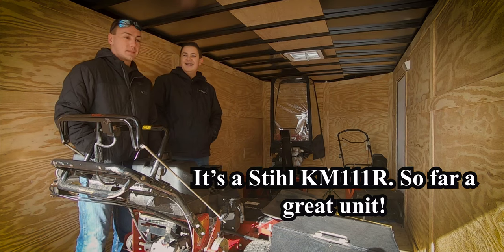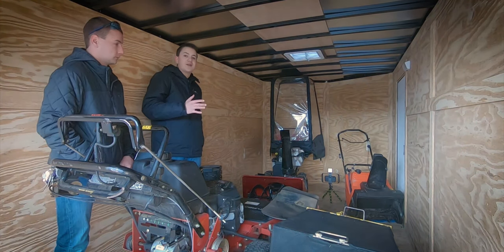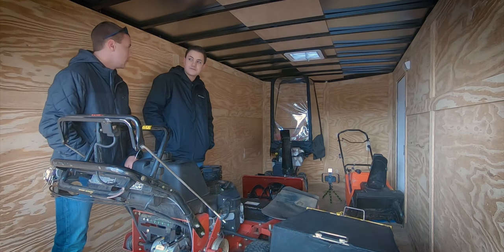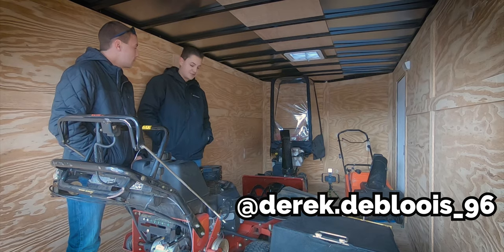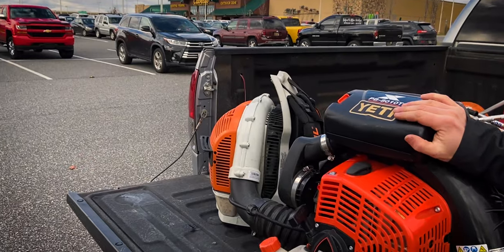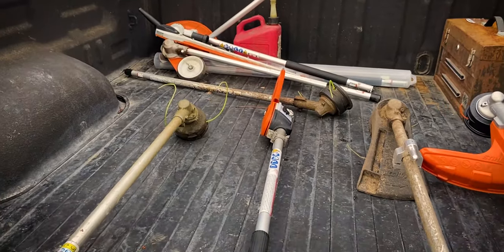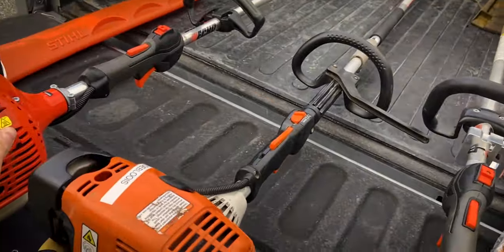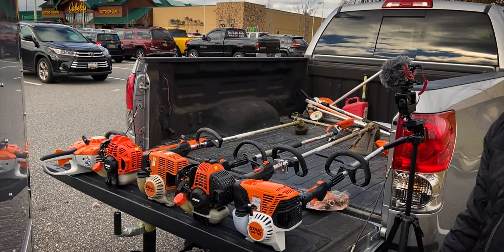THIS Just Changed my Business! // An Experience I'll Remember Forever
Today in this video, I went up to the Christiana Mall in Delaware to meet up with a buddy of mine, Derek DeBloois. He saw value in my channel and wanted to give back to the community and help me out my upgrading my trimmer from a homeowner line Ryobi to a Professional Stihl KM111R. THIS just changed my Business, follow along for the journey!

Find Derek on Instagram here- (go give him a follow and tell him I sent you!)